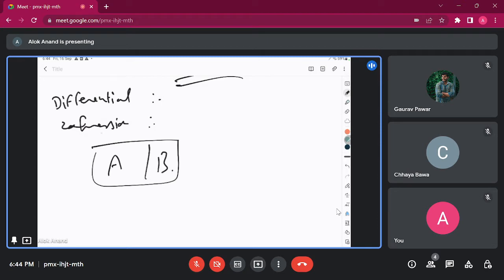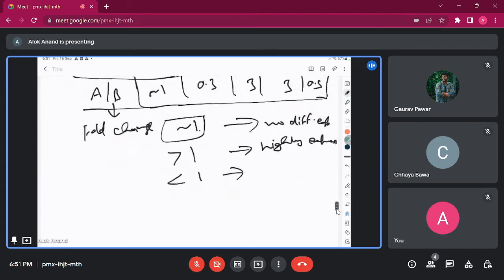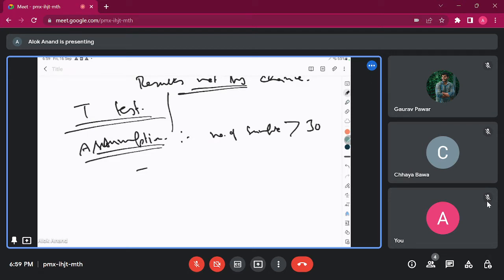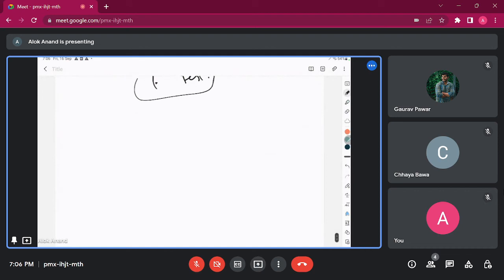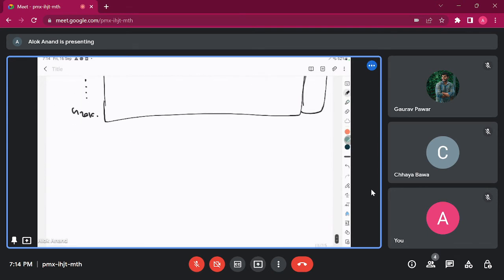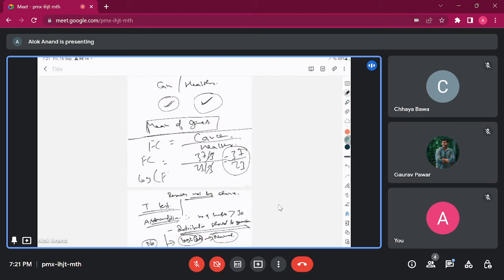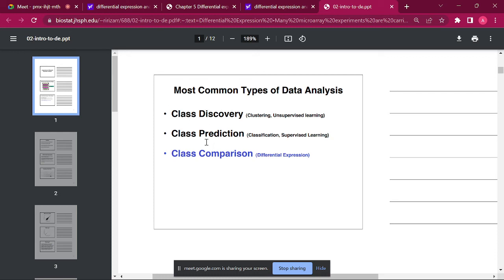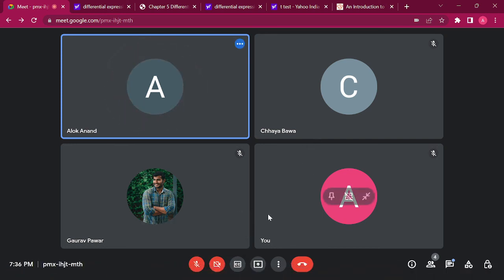Differential Expression Analysis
When a cell moves to cancerous, what differentiates neuronal cells from muscle cells? The answer to all these forms of questions lies in differential expression analysis. Biologists find it hard to understand the stats behind it, and the point is that statistics and only statistics only is behind this concept.